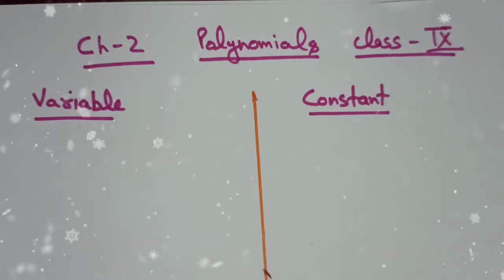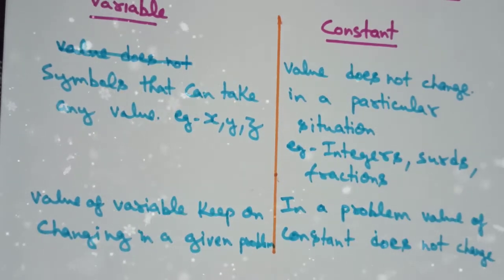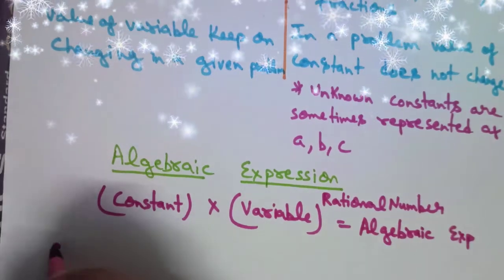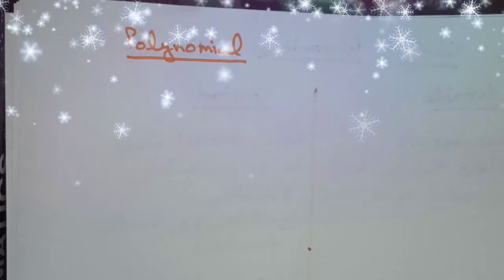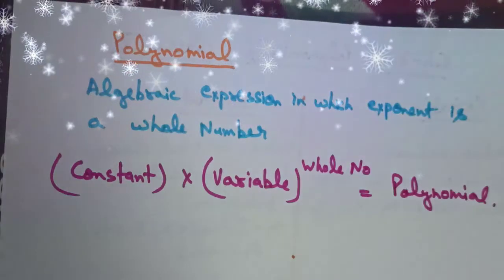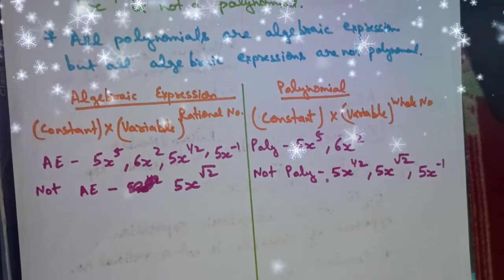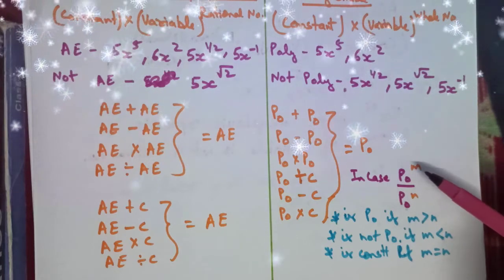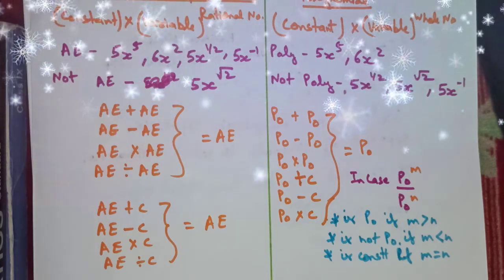CBSE 9 CH 2 POLYNOMIAL INTRODUCTION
CBSE CLASS 9 CH 2 POLYNOMIAL INTRODUCTION
DIFFERENCE BETWEEN ALGEBRAIC EXPRESSION AND POLYNOMIAL